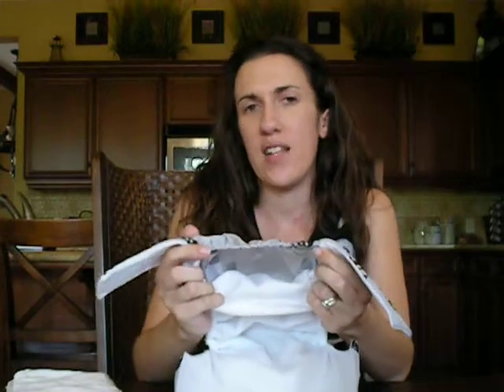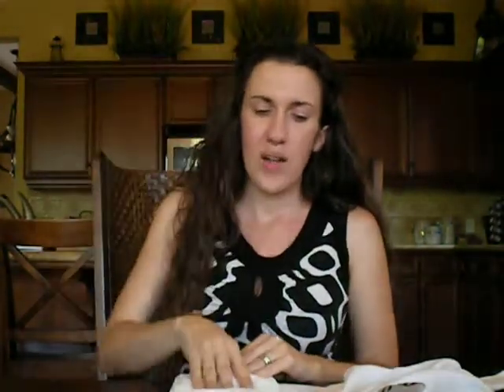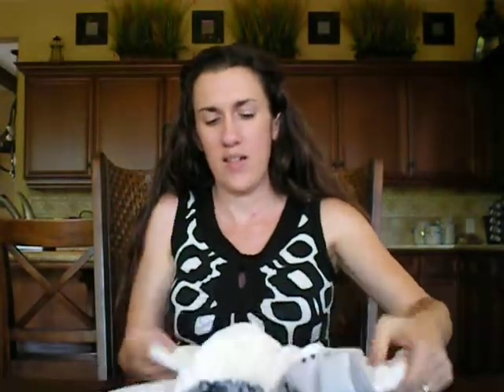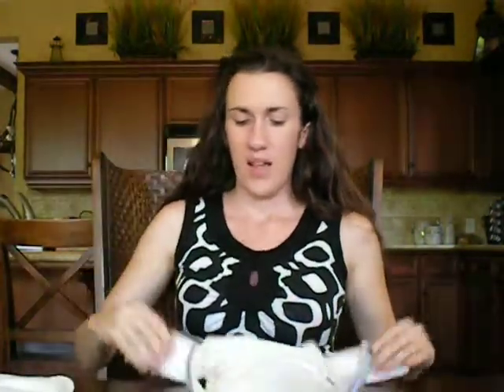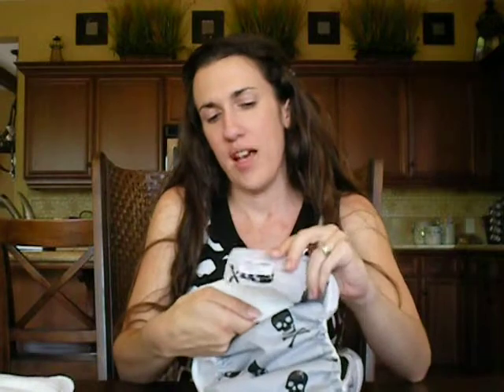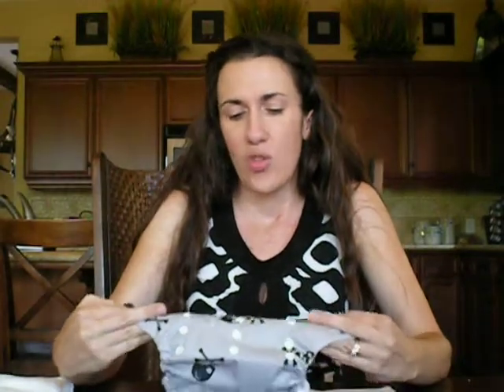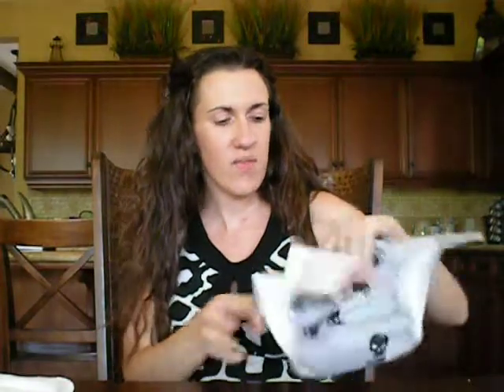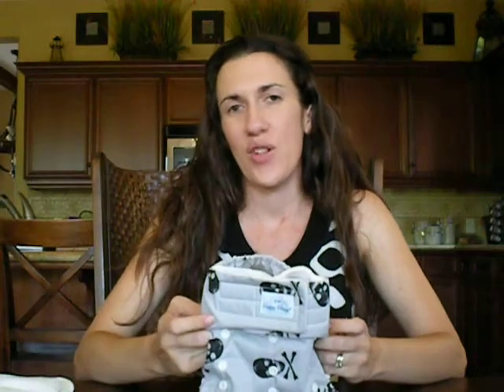Happy Heiny's "One For All" - First Glance Review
This is a first glance review for the Happy Heiny's "One For All" pocket diaper.  It will go over how to use the diaper, how it looks, and what's included with it.